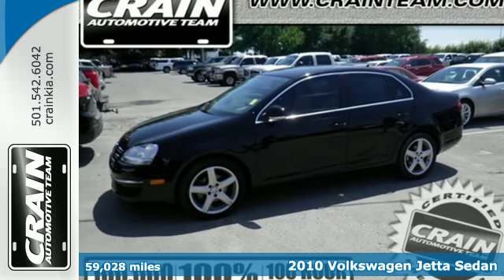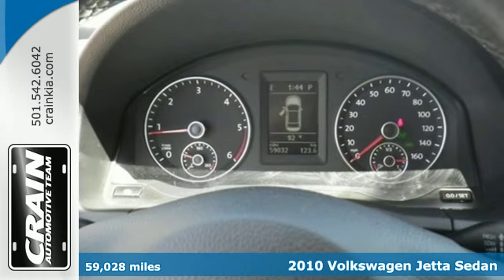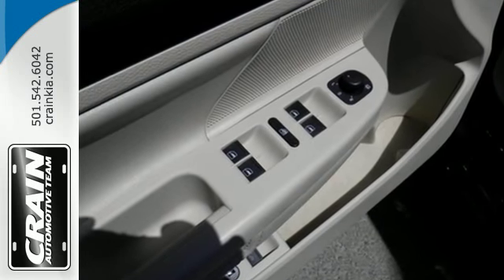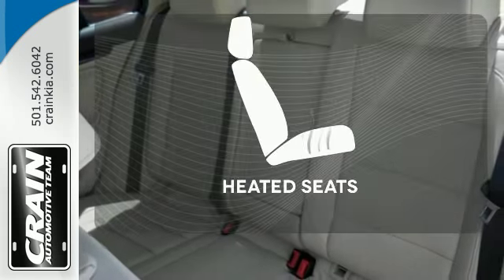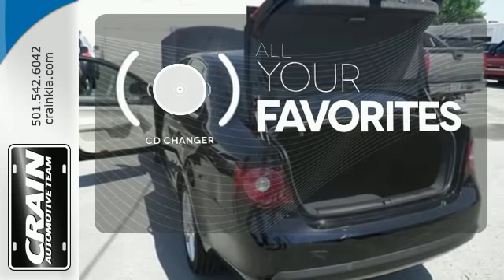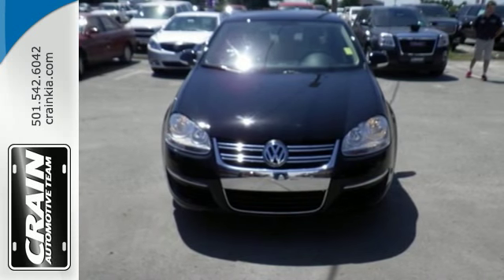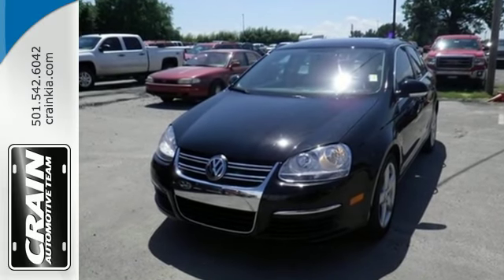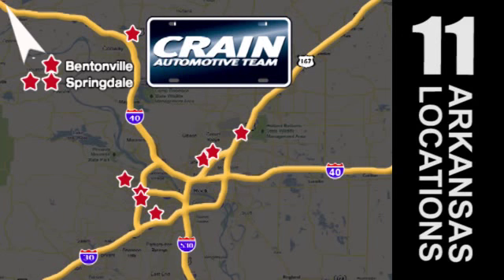2010 Volkswagen Jetta Sedan Sherwood AR Little Rock, AR BK2490 - SOLD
Year: 2010
Make: Volkswagen
Model: Jetta Sedan
Trim: TDI
Engine: 2.0L Turbocharged TDI I4 Engine
Transmission: Automatic
Color: BLACK
Mileage: 59028
Stock #: BK2490
VIN: 3VWRL7AJ5AM046045

Address:
5830 Warden Rd